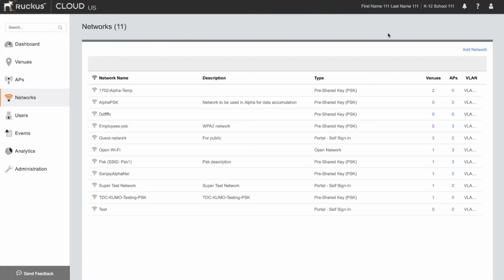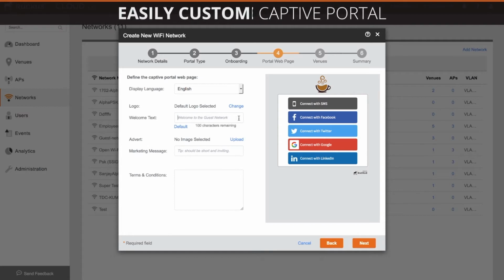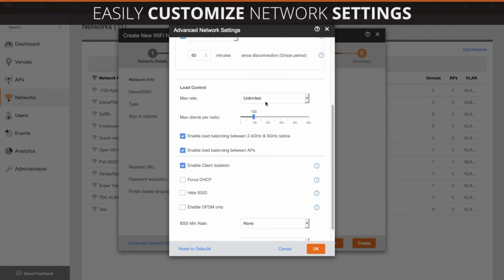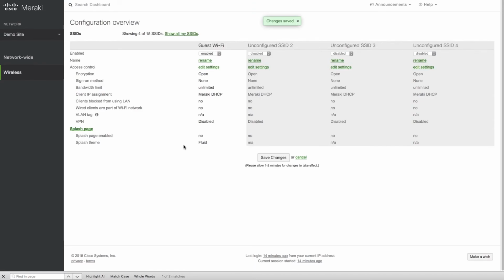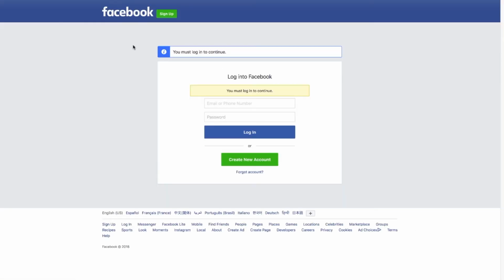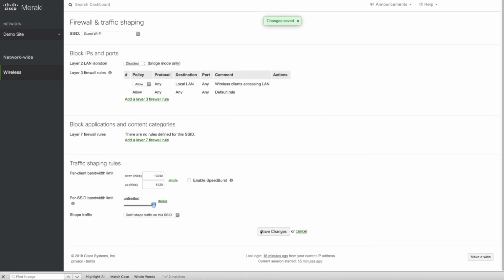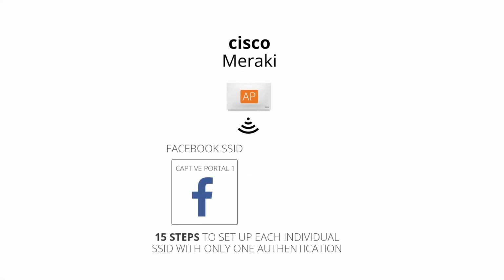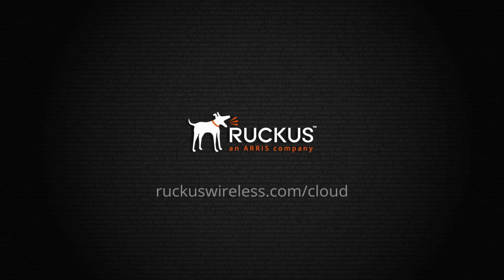Guest network showdown: Which is simpler to set up, Ruckus or Meraki?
How many steps does it take to set up a guest Wi-Fi network? With Ruckus cloud managed Wi-Fi, just 6. Meraki? A lot more. Watch the step-by-step comparison.